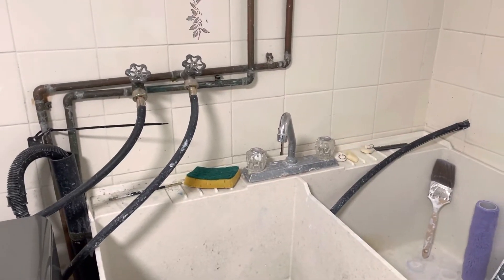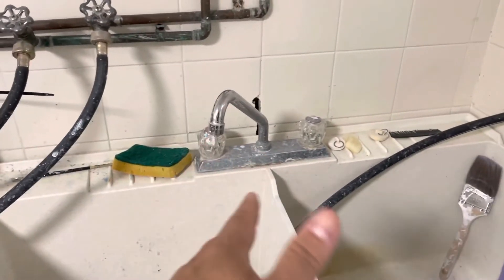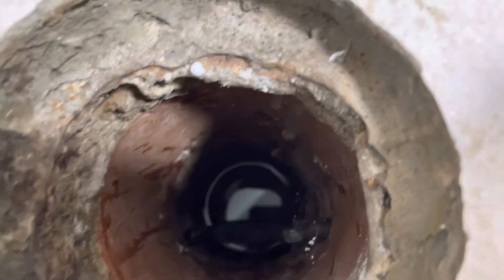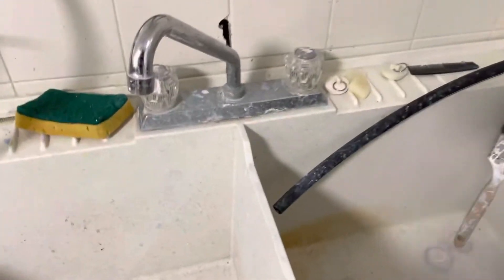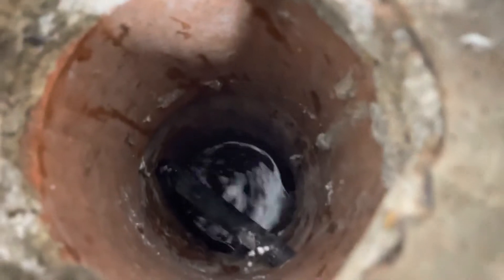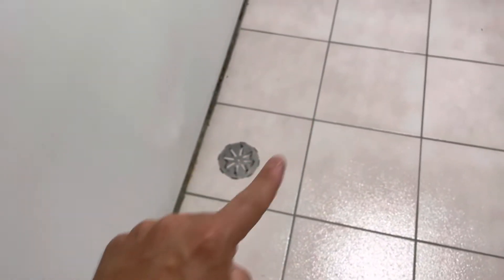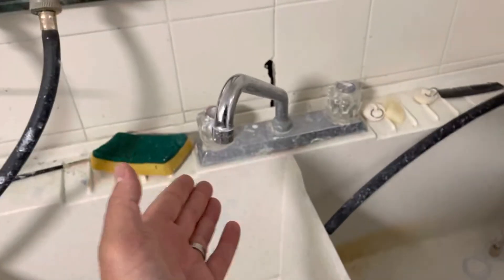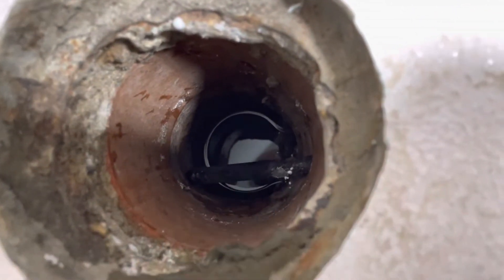Trap Primer Explained-Small Pipe In Floor Drain-How Does It Work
In this video, I show you and tell you what a trap primer is. This is also known as a trap seal primer, and it basically ensures that water is always kept in the drain trap so that the sewer smells don't end up in the house. This is commonly found where there are floor drains that don't commonly get water poured down them. I found the small pipe in the floor drain in my laundry room and didn't know what it was, so I did some research and found out that it was a trap primer, so I figured that I would make a video explaining what it does and how you exactly how it works.